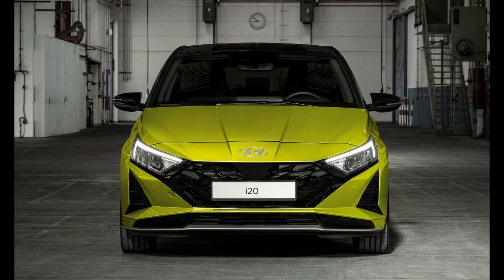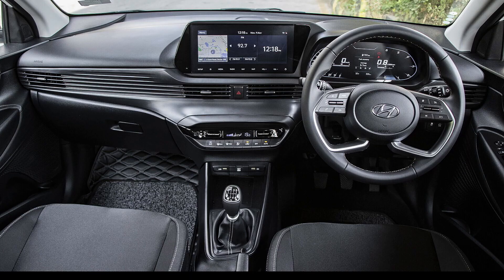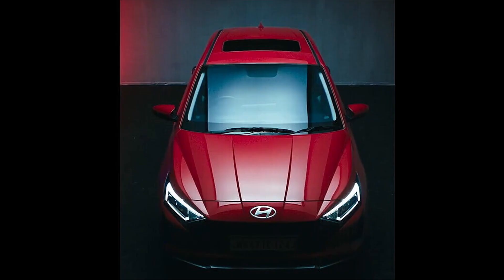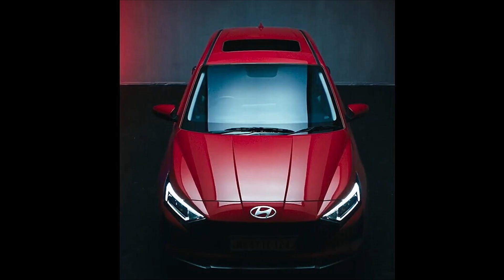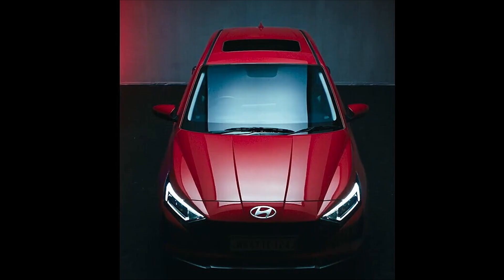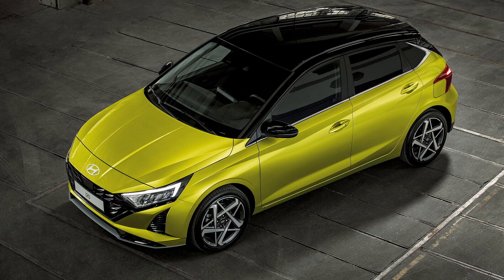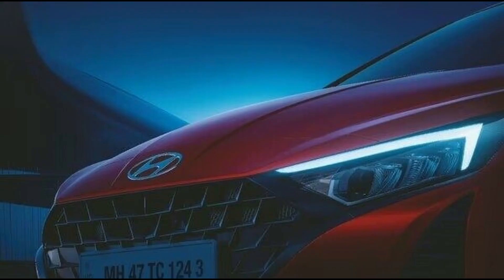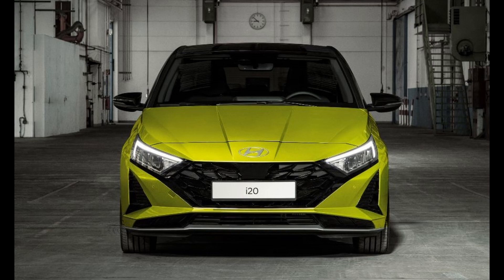Hyundai i20 Facelift 2023: Revealed, Ahead Of Launch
Hyundai i20 Facelift: Revealed, Ahead Of Launch

The Hyundai i20 has maintained a consistent record of success in Hyundai's lineup over the years. The current-generation model was introduced in 2020, positioning itself in competition with formidable contenders like the Maruti Suzuki Baleno, Tata Altroz, and Toyota Glanza.